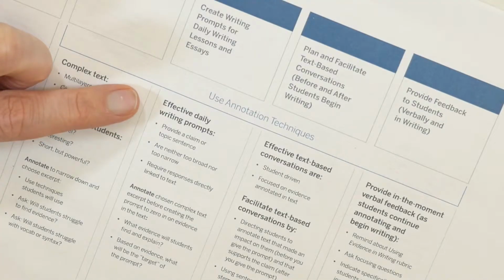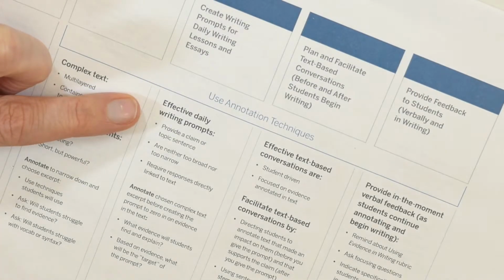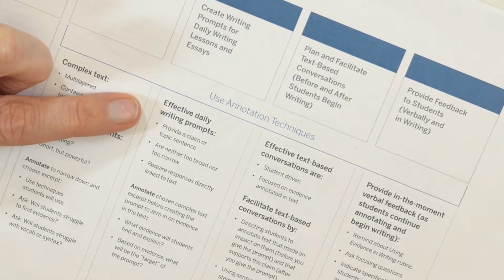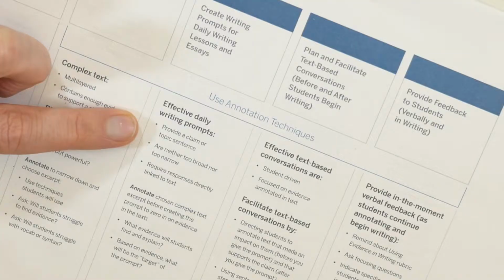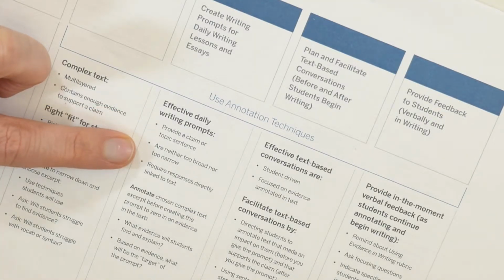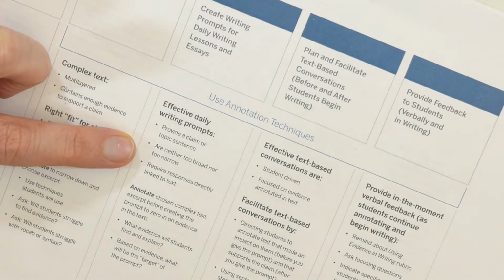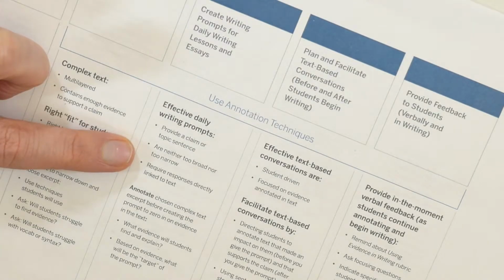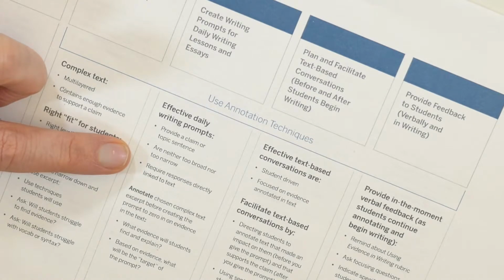Drafting an Effective Writing Prompt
Watch a fifth grade teacher work with a Professional Learning Maps coach to draft an effective student writing prompt using our Process for Writing Using Evidence.